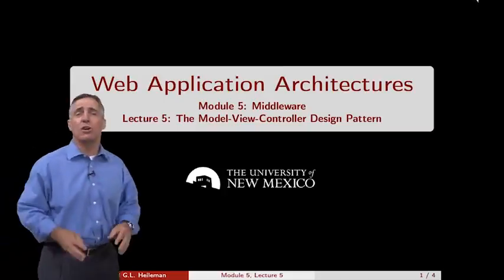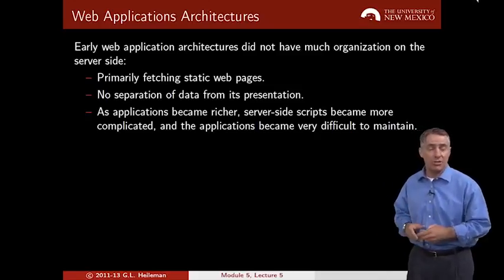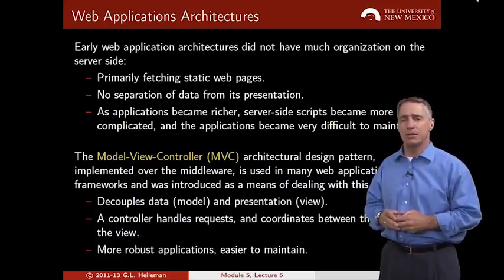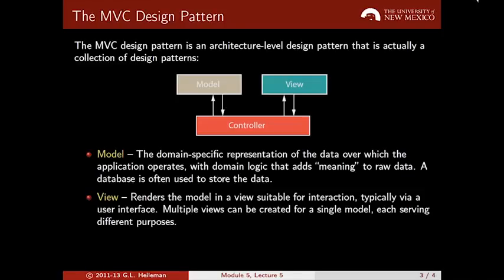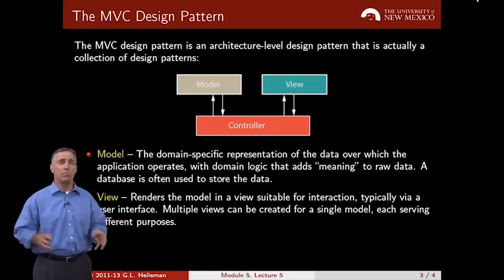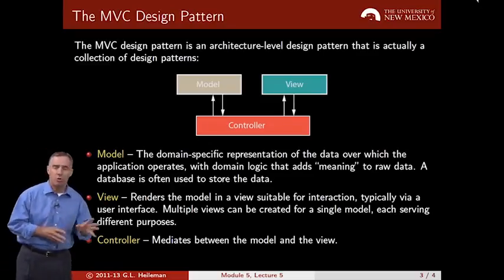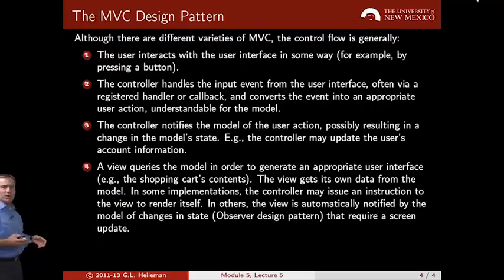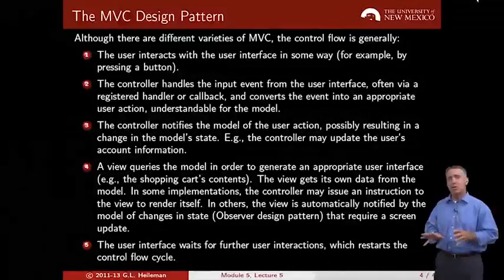06 - Module 5 Lecture 5